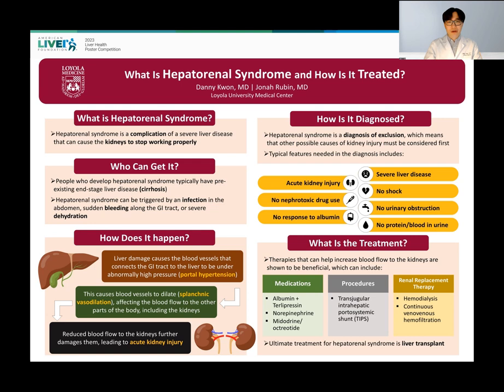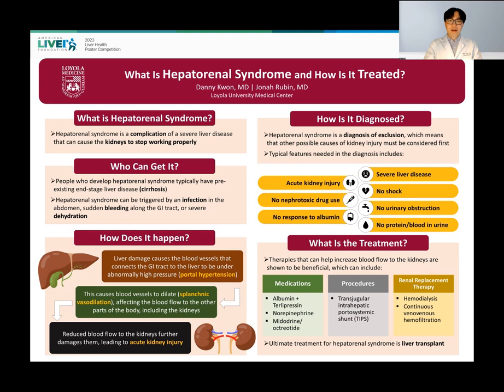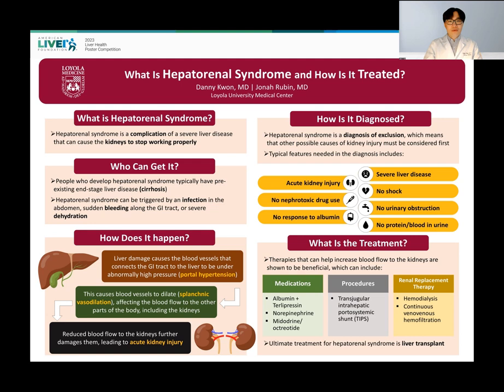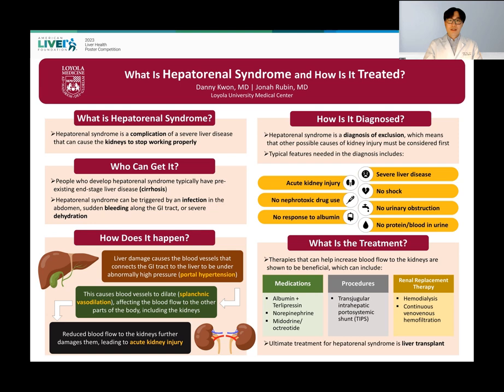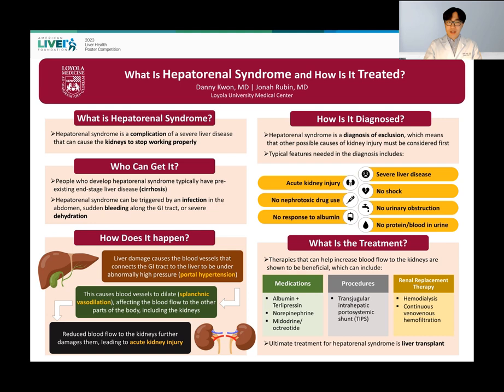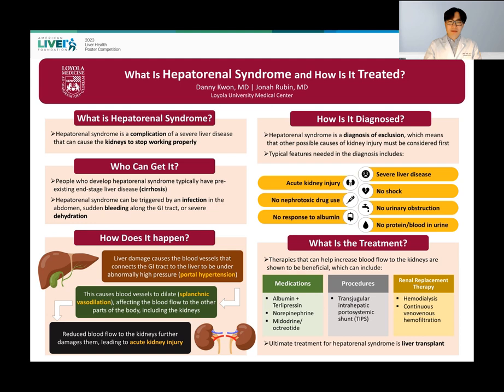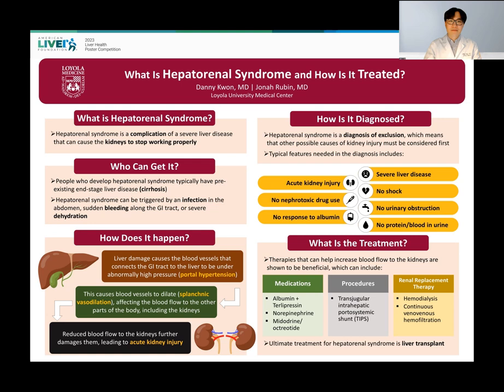What is Hepatorenal Syndrome (HRS) and How is it Treated? Danny Kwon, MD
For our 2023 Poster Competition, Danny Kwon, MD of Loyola University Medical Center presents "What is Hepatorenal Syndrome (HRS) and how is it treated"? Dr. Kwon was mentored by Jonah Rubin, MD.